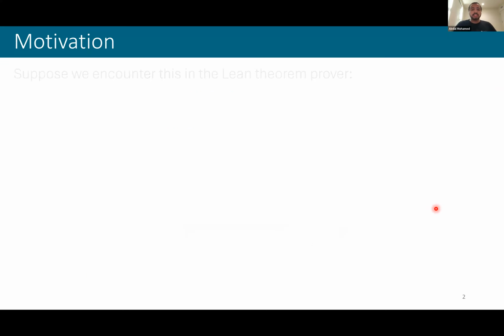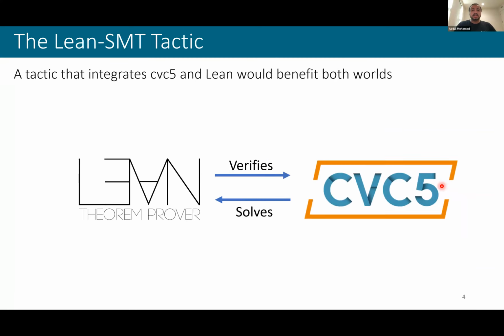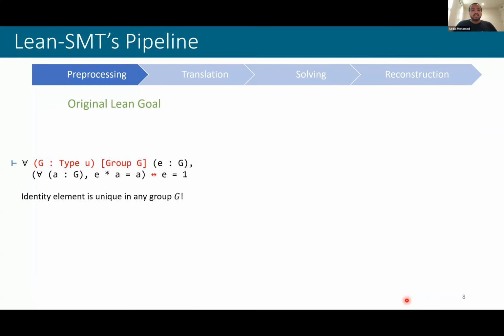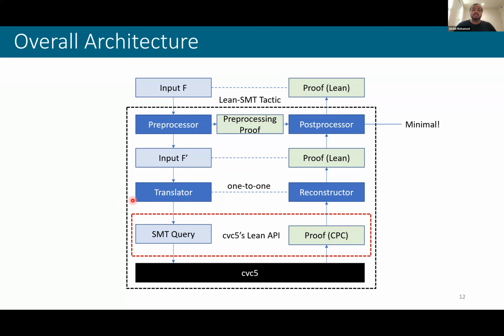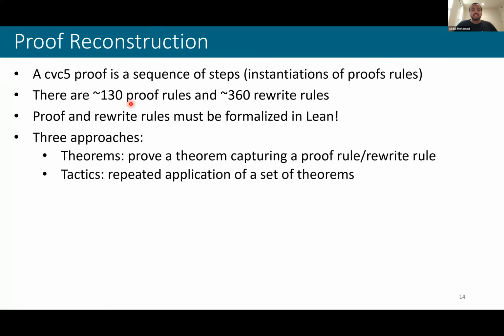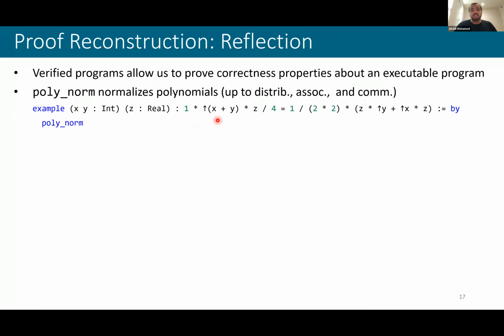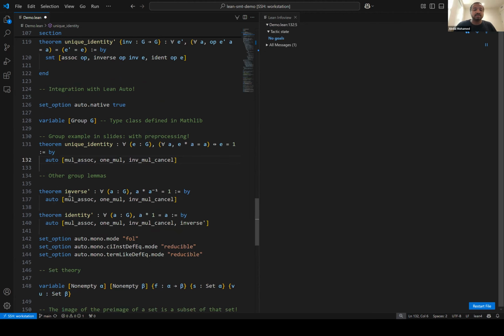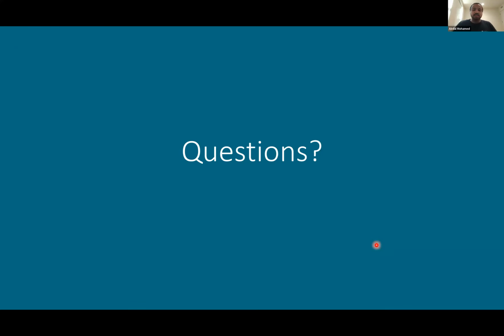Lean Together 2025: Abdalrhman Mohamed, lean-SMT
In this talk, I will present lean-SMT, a tactic designed to discharge Lean goals using SMT solvers. The tactic translates the negation of a Lean goal into an SMT query and sends it to cvc5, a proof-producing SMT solver. If cvc5 determines the query to be unsatisfiable, its proof is reconstructed and replayed within Lean.